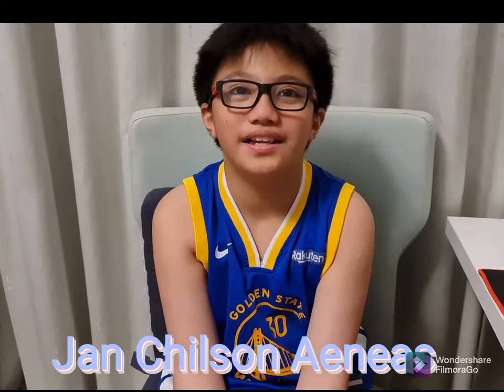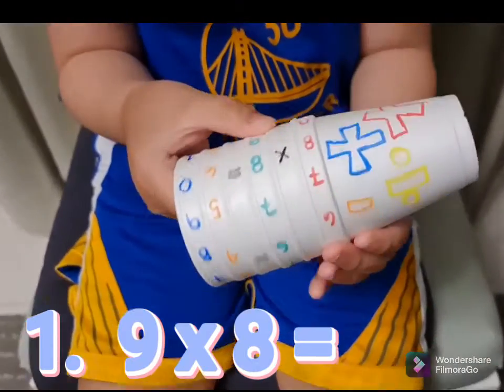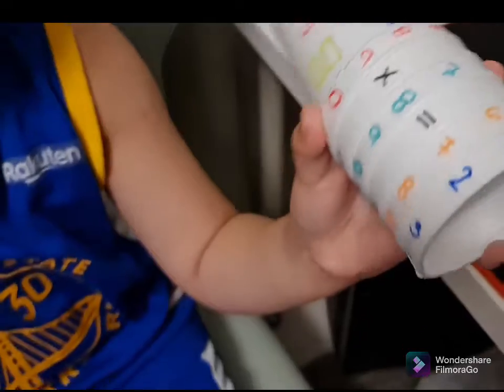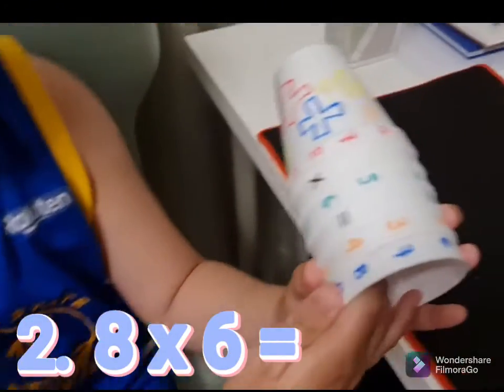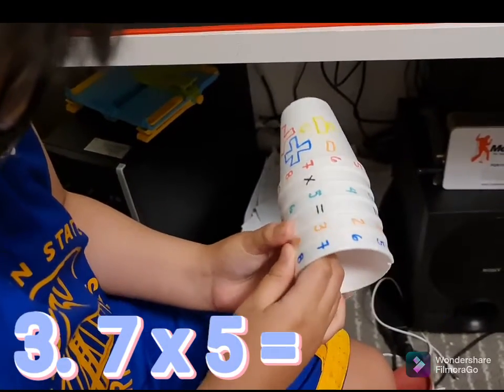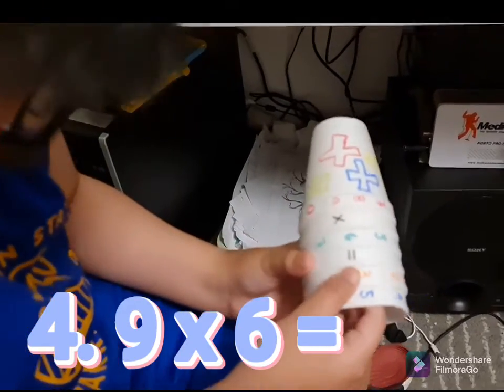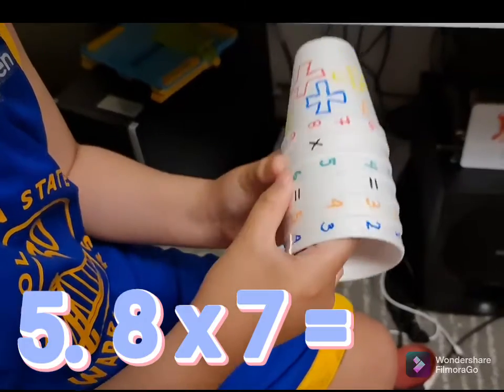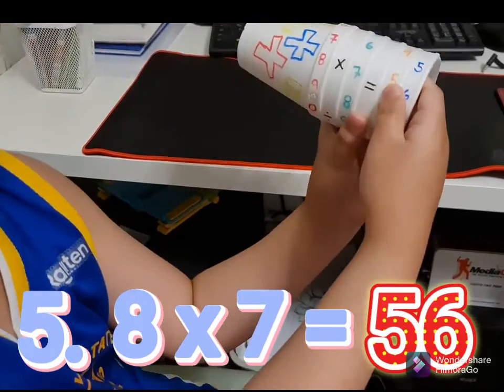Spinner Cups Mutiplication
Answer multiplication equations using your own DIY multiplication spinner cups. Super easy and fun.  🥰